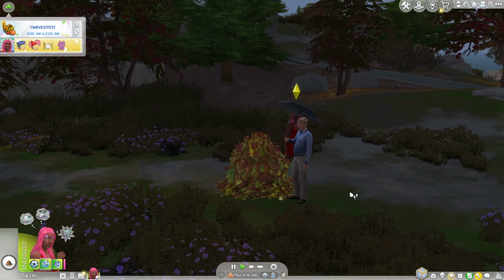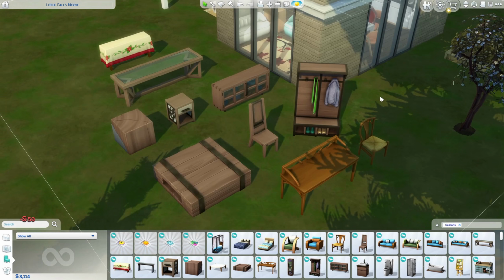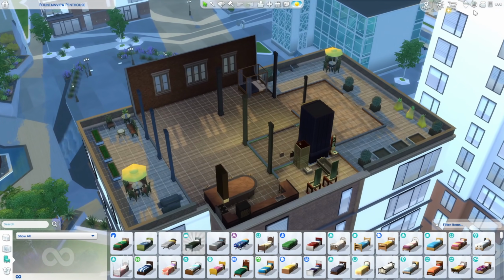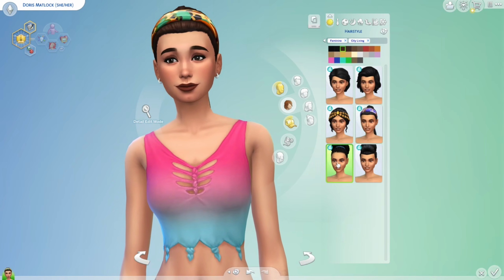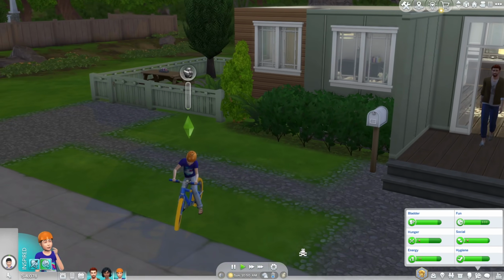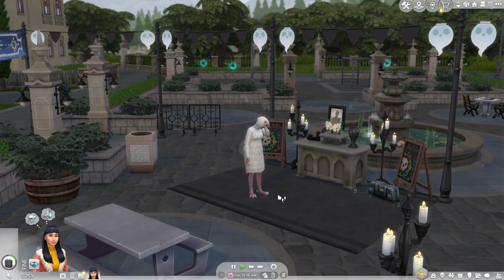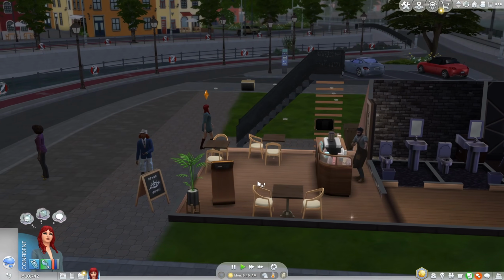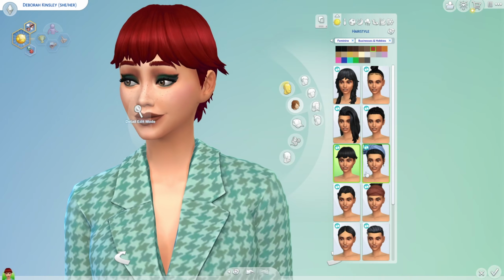5 Must Have Expansion Packs For The Sims 4 | My TOP 5 Ranking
Sul Sul Simmers!

There is a sale for The Sims 4 on EA App and also on Steam right now (June 2025) so I made this video with my TOP 5 Expansion Packs you must have for The Sims 4! If you are curious which are the best expansion packs for The Sims 4 I chose, you have to watch my video :) It reflects my opinion so you might disagree and in that case I would like you to tell me in the comments what are your top 5 must have Sims Expansion Packs! It's always worth it to get expansion packs discounted so if you can wait after the release, there is usually a sale few times per year! I am going through my TOP 5 Packs and briefly talking about all of them. It's not a deep review, but I am sure you can find some more information about each of them!

Chapters:
0:00 Intro
0:50 Seasons
3:22 City Living
6:45 Growing Together
9:20 Life & Death
12:00 Businesses & Hobbies
14:47 Outro